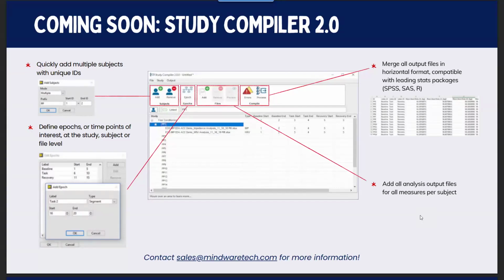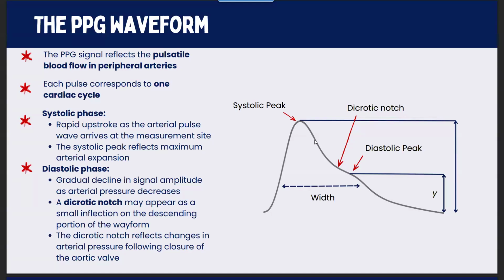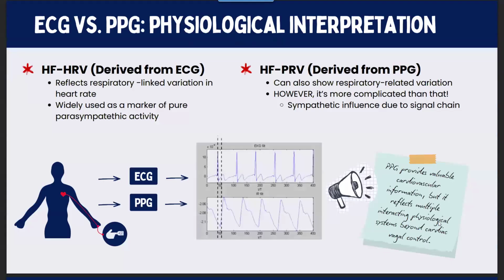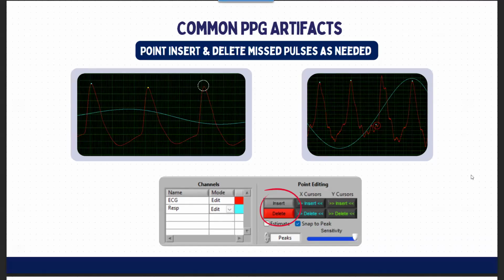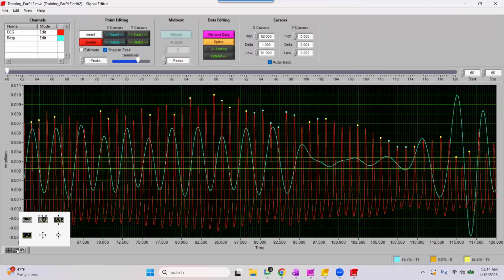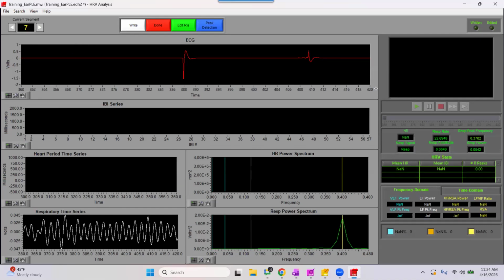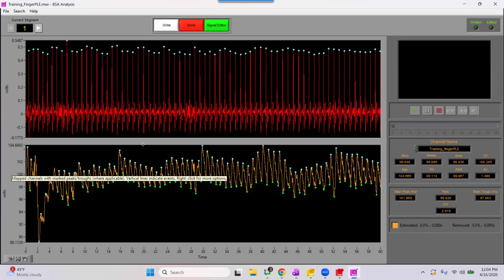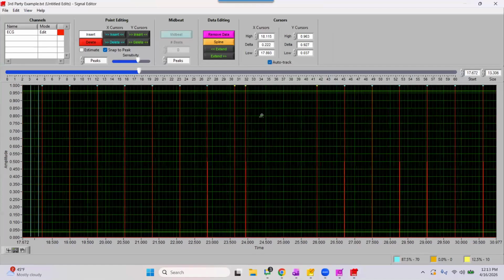MindWare Webinar: The Relations Between HF-HRV, HRV, PPG, and PPT - April 16, 2026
MindWare Webinar: The Relations Between High-Frequency Heart rate Variability, Photoplethmography, and Pulse Transit Time - April 16, 2026

Learn how to analyze photoplethysmography (PPG) data and calculate pulse transit time (PTT) in this in-depth webinar. This session covers everything from PPG signal fundamentals to advanced PTT editing workflows, making it ideal for researchers, students, and professionals working in physiological data analysis, cardiovascular monitoring, and biomedical research.

You’ll learn how to set up PPG sensors, improve signal quality, and accurately calculate pulse transit time using ECG and PPG signals. We also walk through real-world troubleshooting techniques, data cleaning strategies, and best practices for waveform analysis.

What You'll Learn:
- What PPG (photoplethysmography) is and how it works
- Best practices for PPG signal acquisition and setup
- Differences between PPG sensor types (finger vs ear, reflectance vs transmission)
- How to identify and fix motion artifacts and noisy signals
- How to build a reliable HRV + PPG analysis workflow
- How to measure and interpret pulse transit time (PTT)
- Step-by-step PTT data editing and waveform analysis
- Limitations of third-party devices and data quality considerations

00:00 Introduction & Webinar Overview
• Webinar goals and agenda
• Overview of PPG and Pulse Transit Time (PTT)
• How the session is structured

05:00 PPG Fundamentals & Signal Basics
• What PPG measures
• Relationship to cardiovascular activity
• Key waveform features (systolic peaks, timing)

15:00 PPG Signal Acquisition & Setup
• Sensor types and configurations
• Finger PLE setup basics
• Common setup mistakes

25:00 Signal Quality & Common Issues
• Motion artifacts and noise
• Identifying poor-quality signals
• Improving signal quality during acquisition

35:00 Introduction to Pulse Transit Time (PTT)
• What PTT represents
• ECG–PPG relationship
• Applications (arterial stiffness, timing differences)

50:00 Setting Up PTT in Software
• Enabling PTT calculation from ECG
• Switching from ECG to PLE channel
• How PTT is computed (cycle-by-cycle)

1:02:00 Editing PTT Data (Key Workflow)
• Why continuity does NOT matter
• Identifying valid ECG R-peaks and PPG systolic peaks
• Removing large artifacts and movement segments
• Signal dropouts and their impact on PTT
• Before vs after edits (PTT improvement)

1:06:00 Fine-Tuning Cycle-by-Cycle Edits
• Zooming into waveform segments
• Evaluating individual beats
• Handling low-resolution or unclear peaks
• Deleting inaccurate cycles

1:07:30 Data Workflow & Analysis Pipeline
• Importance of structured workflow
• Starting with HRV analysis first
• Passing HRV edits into BSA
• Using HRV as segmentation roadmap

1:09:30 Q&A: Device Limitations & Data Types
• Third-party device considerations
• Sampling rate limitations
• IBI-only data vs waveform data
• Why waveform access is required for PTT

1:13:50 Q&A: PPG Signal Types & Sensors
• Reflectance vs transmission signals
• Sensor placement flexibility vs signal quality
• Trade-offs between sensor types

1:15:00 Q&A: Sensor Placement (Finger vs Ear)
• Comfort vs stability trade-offs
• Movement considerations (e.g., active tasks)
• Choosing placement based on study design

1:16:30 Q&A: Troubleshooting Poor Signals
• Checking waveform in preview screen
• Sensor placement and contact pressure
• Reducing motion and cable interference

1:18:00 Q&A: Signal Quality & PTT Accuracy
• How poor signal affects PTT
• Device limitations vs signal issues
• When PTT becomes unreliable

1:19:30 Resources, Support & Training
• Training guides and documentation
• Support site and knowledge base
• Contacting support and scheduling training

1:22:45 Services & Future Updates
• Data scoring services
• Upcoming hardware/software releases
• Newsletter and updates

1:24:30 Closing & Next Webinar
• Final remarks
• Next topic: Pulse Wave Velocity (PWV)
• End of webinar